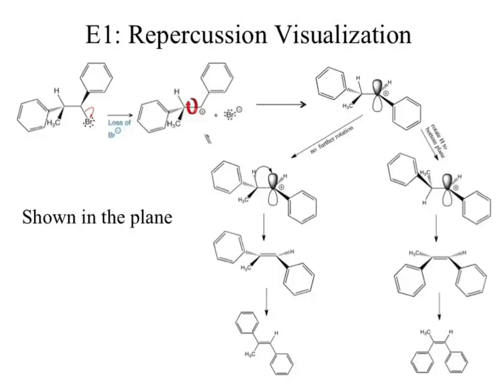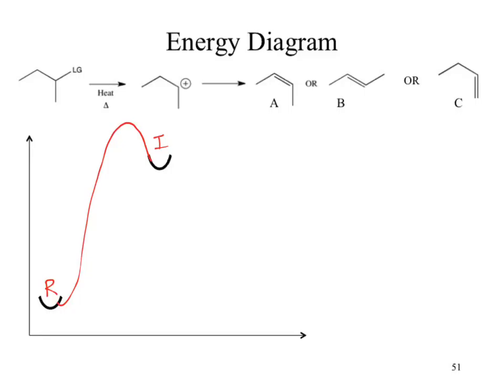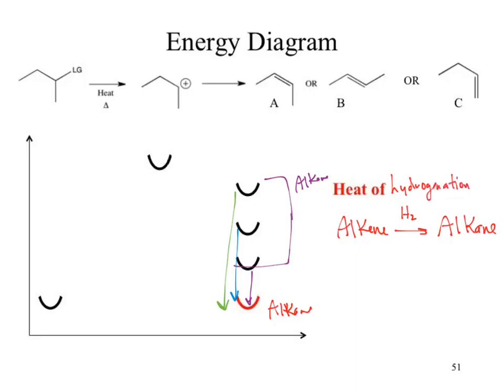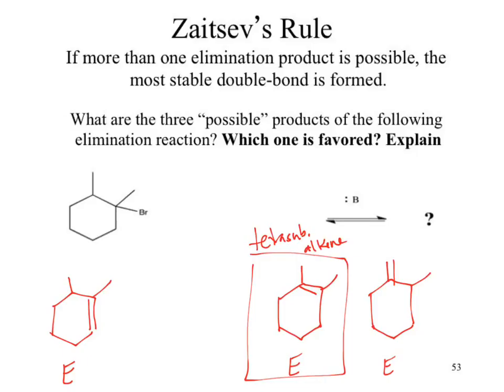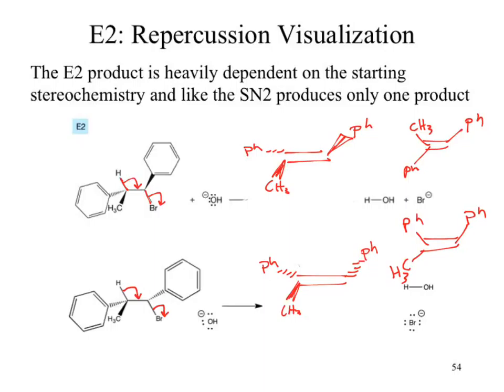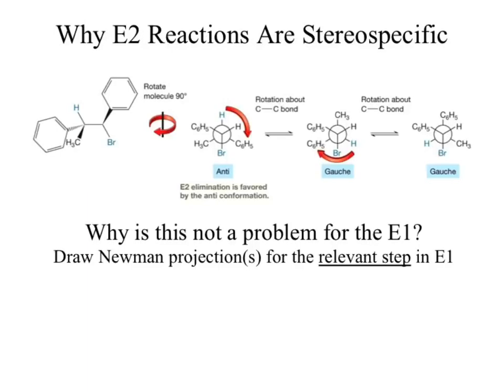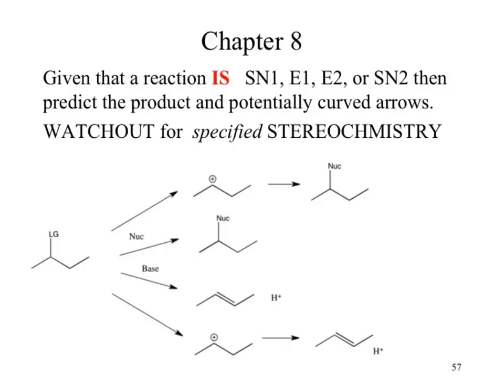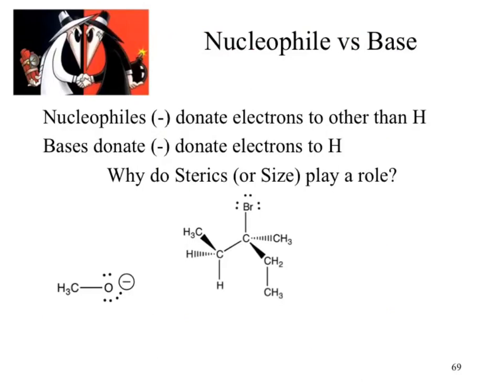wk12b chm235 eliminationdets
Details of elimination reactions